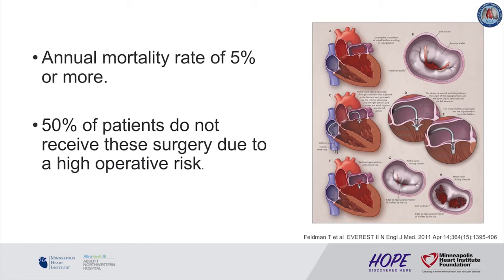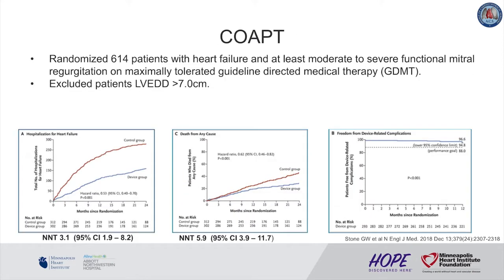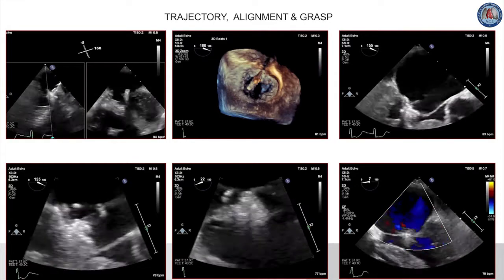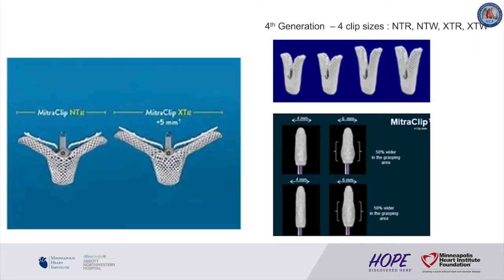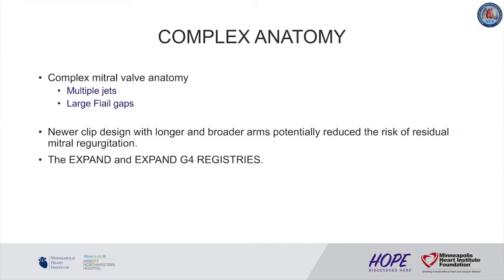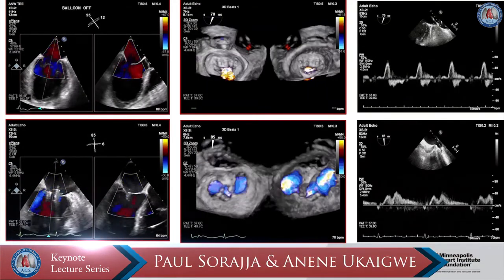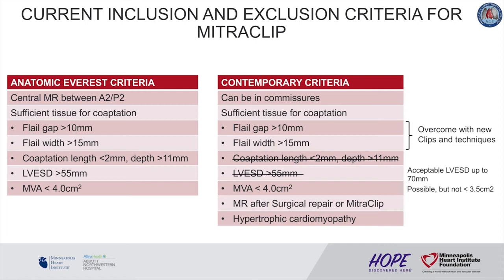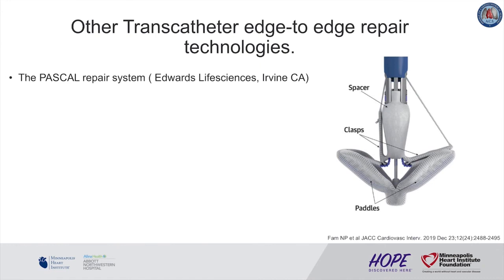Edge-to-edge repair: past challenge, current case selection and future advances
This keynote lecture from Dr Paul Sorajja & Dr Anene C. Ukaigwe, Center for Valve and Structural Heart Disease, Minneapolis Heart Institute Foundation, Abbott Northwestern Hospital, discusses Edge-to-edge repair: past challenge, current case selection and future advances.

Cite this article as: Sorajja P, Ukaigwe AC. Edge-to-edge repair: past challenge, current case selection and future advances. Ann Cardiothorac Surg 2021;10(1):43-49. doi: 10.21037/acs-2020-mv-17